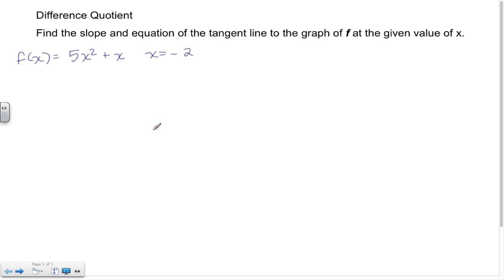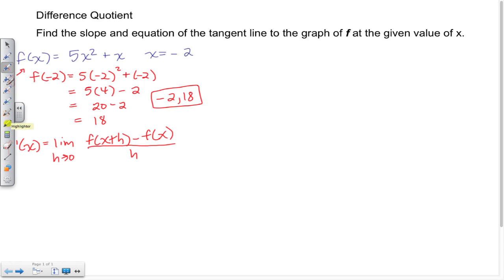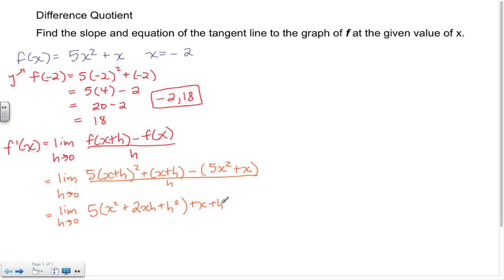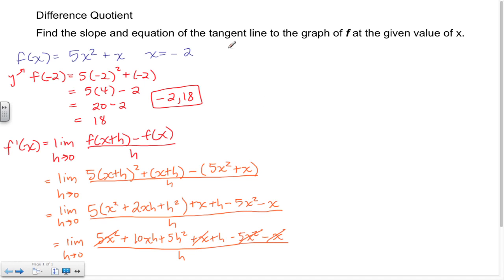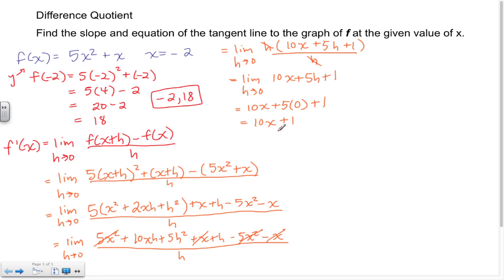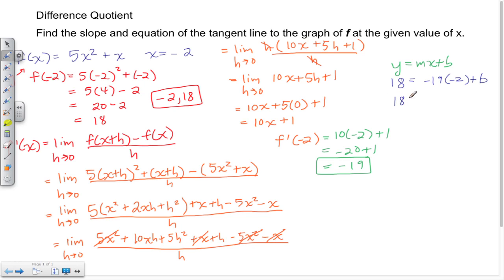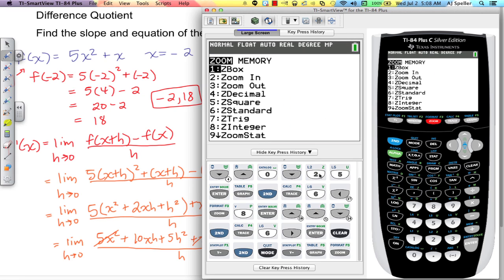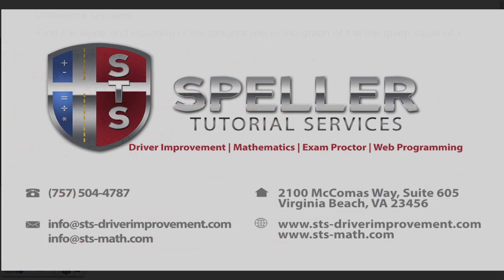How to find the derivative of a quadratic function using the difference quotient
In this tutorial we learn how to find the derivative of a quadratic function using the difference quotient.  We also find the equation of the tangent line at the specified point.  Lastly, we also use the TI-84 Plus C to verify our work.